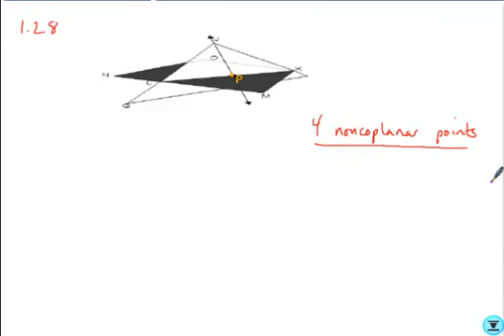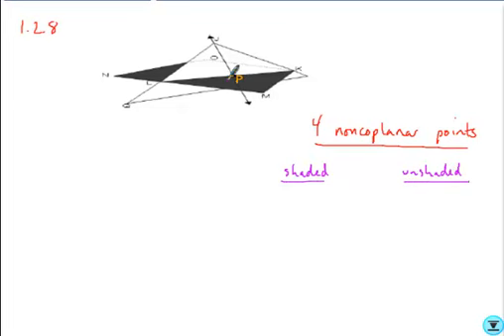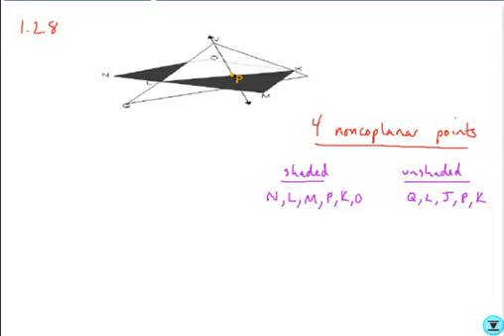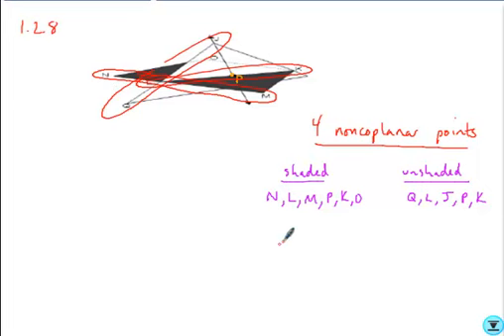geo1 2 08